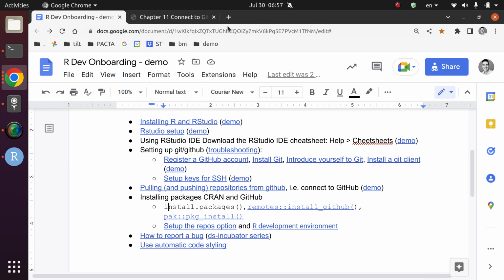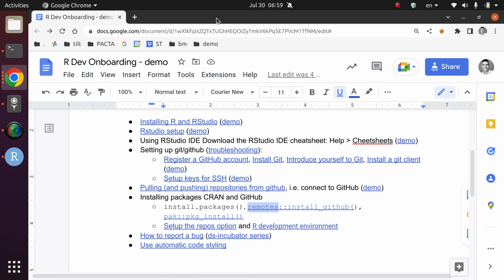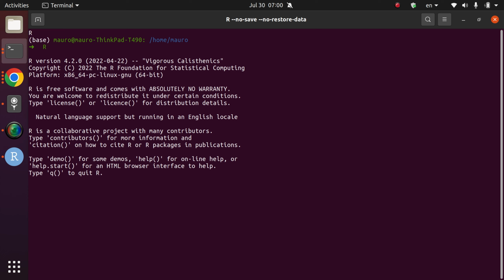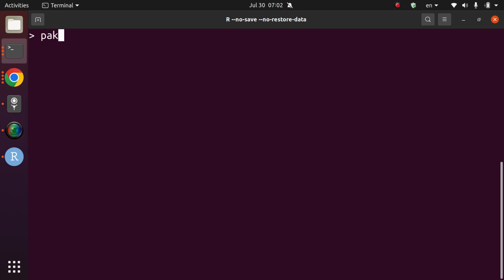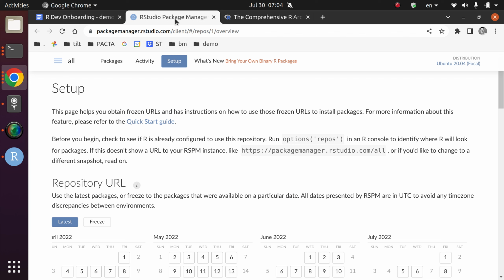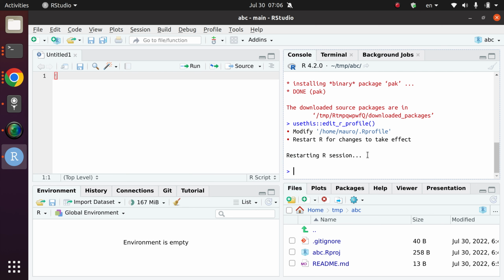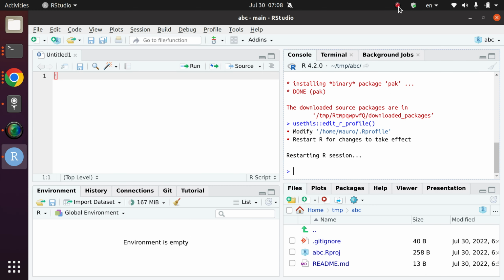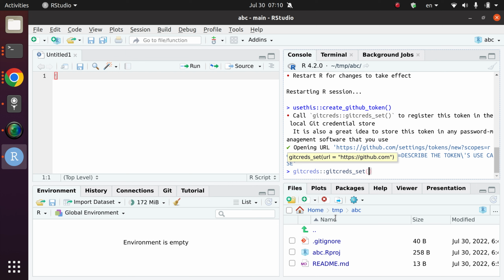onboard install packages from CRAN and GitHub